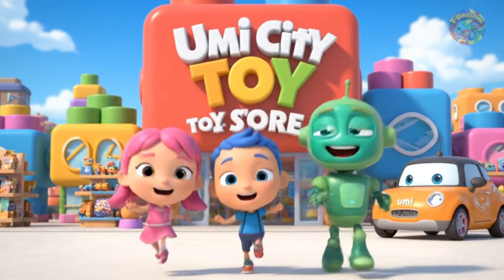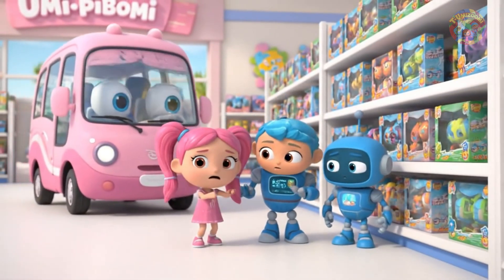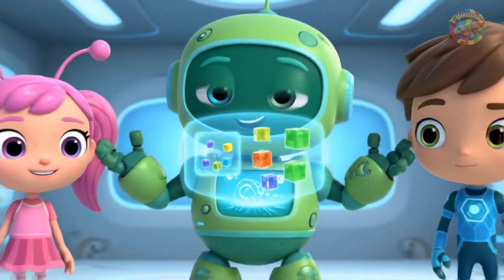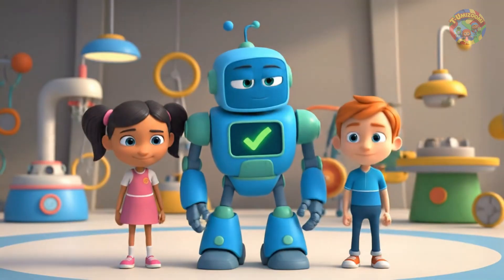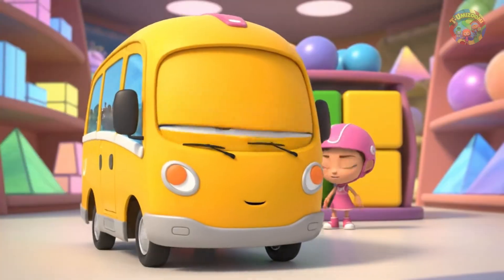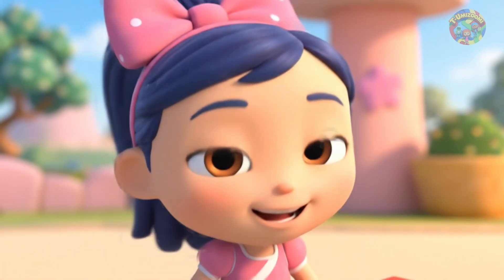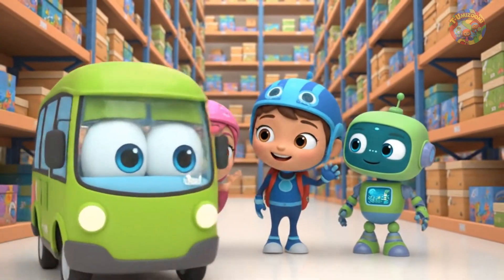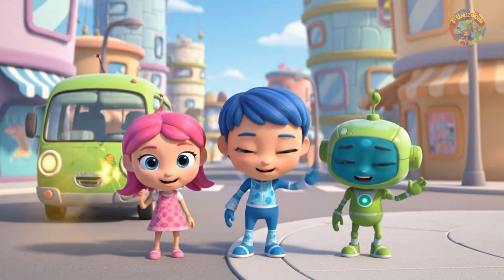Team Umizoomi full episode: The Case of the Toy Store Mix Up!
Uh oh! Umi City is in trouble! All the shapes in our favorite toy store have been mysteriously mixed up, leaving a big mess of mismatched toys. Team Umizoomi needs your help to restore order!

Join Milli, Geo, and Bot on a mission to sort all the mixed-up shapes. In this interactive adventure, we'll need your math skills to:

Compare sizes to put small blocks into small boxes and big blocks into big boxes.

Count the right number of shapes for each box.

Find the correct shapes to complete the set.

Can you use your Umiforce to help Team Umizoomi save the day? Watch now to become a Math Hero and make the toy store perfect again!